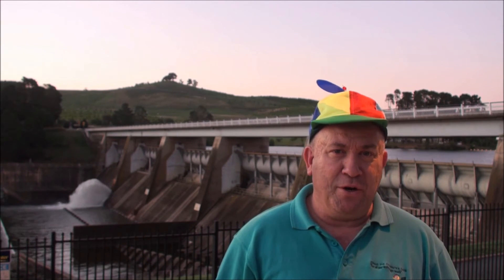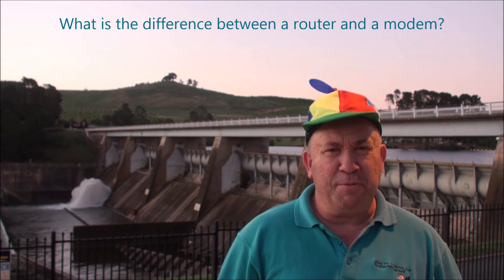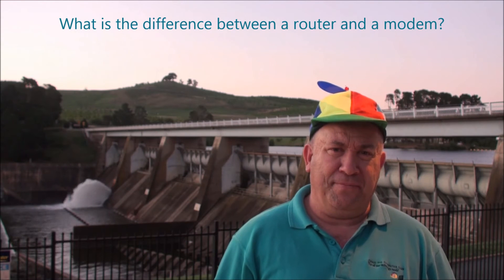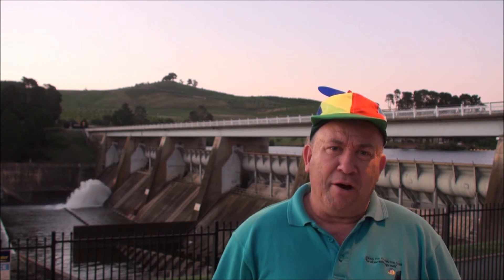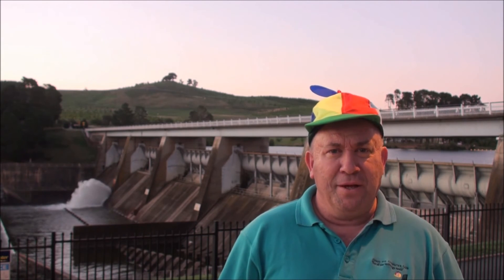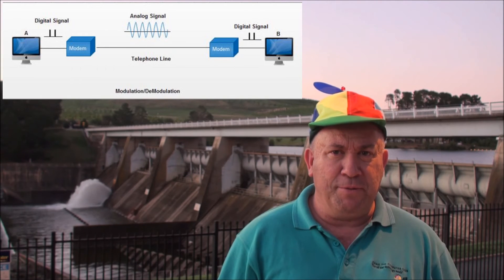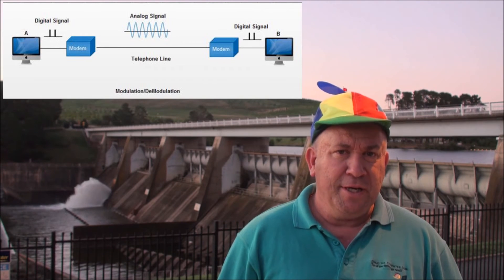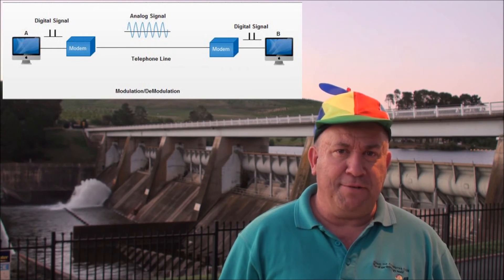Craig the Computer Geek Tech Tip Tuesday Episode #10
Useful tech tips and "Ask Craig" anything on computers or technology